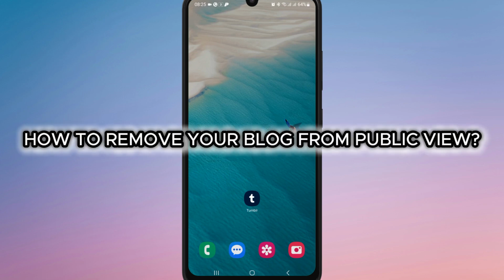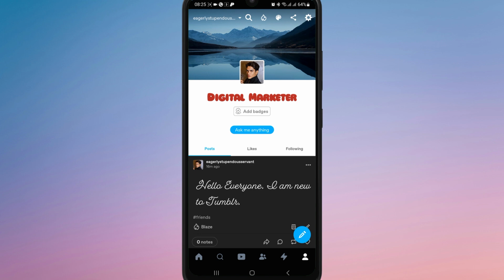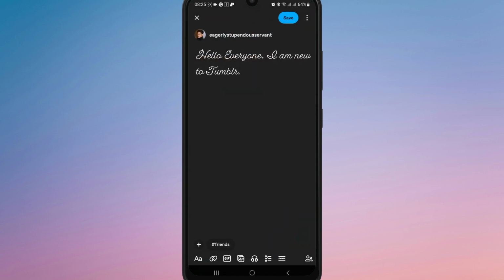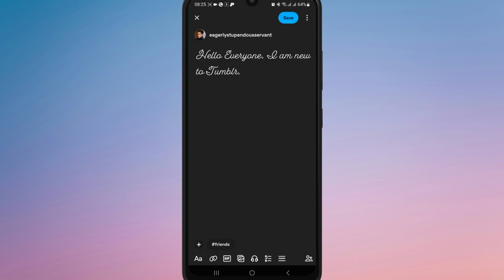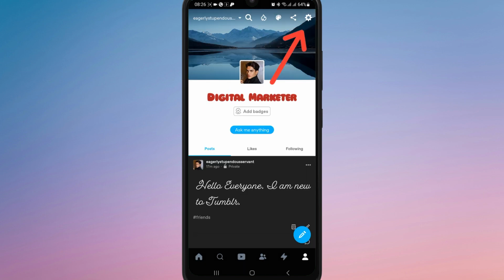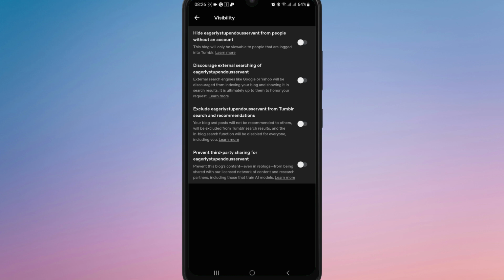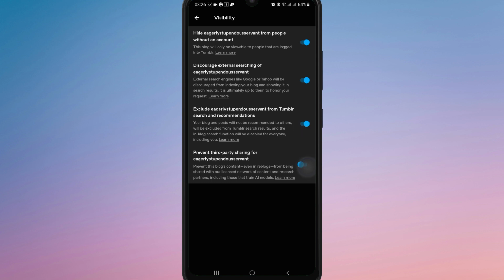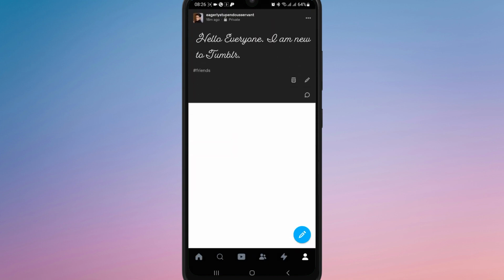How to Remove Tumblr Blog from Public View 2025?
Want to keep your Tumblr blog private and remove it from public view? In this easy step-by-step tutorial, we’ll show you how to remove your Tumblr blog and individual posts from being visible to everyone. Learn how to set posts to private, hide your blog from search results, and restrict access so only your followers can see your content. This guide is perfect for anyone who wants to protect their privacy or control who views their Tumblr blog. Follow along to manage your Tumblr blog visibility like a pro.